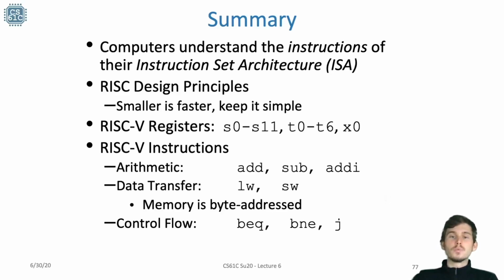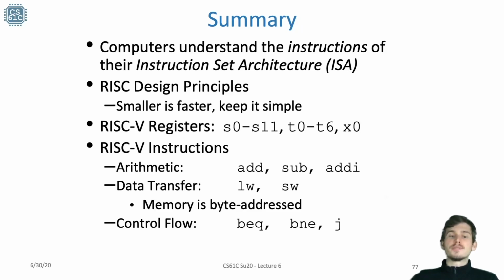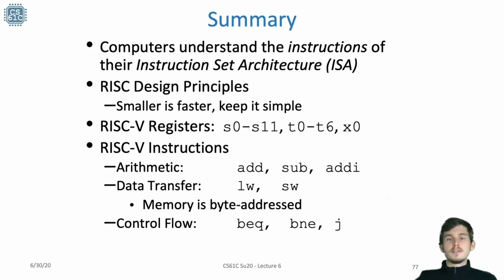[CS61C SU20] Lecture 06.10 - Intro to Assembly Language: Summary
CS 61C Lecture 06.10 - Intro to Assembly Language:  Review, Great Ideas, and Assembly Overview
Summer 2020
Inst: Stephan Kaminsky
6/30/20